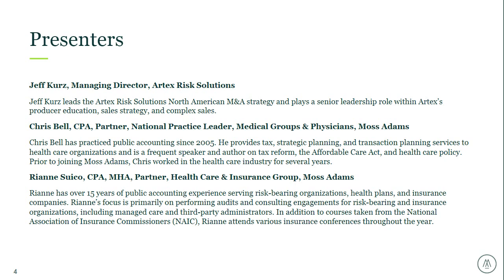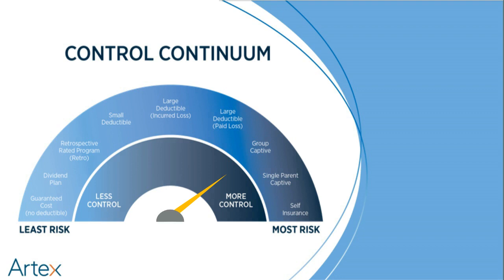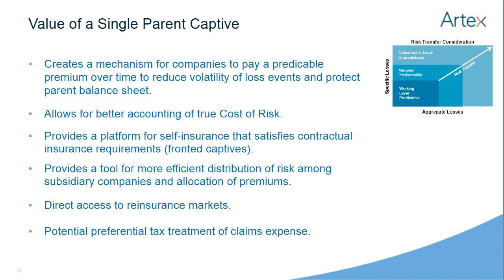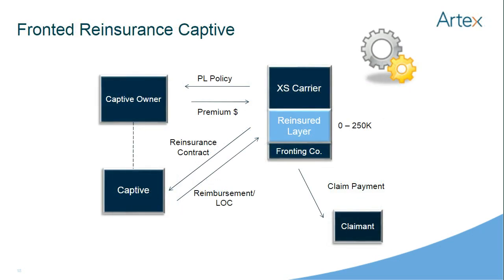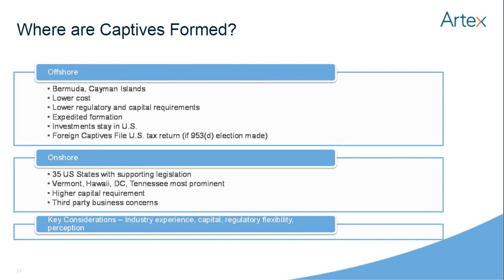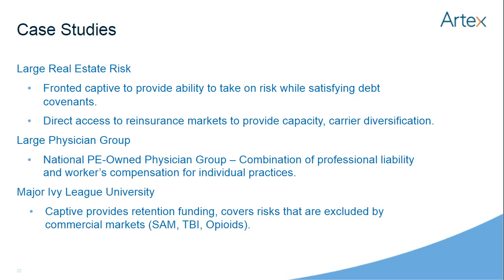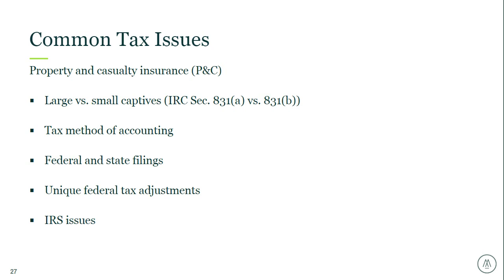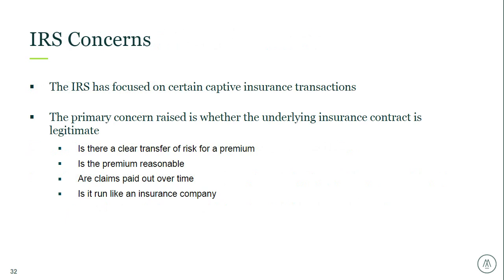How Captive Insurance Can Reduce Risk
A Moss Adams webcast, presented by Jeff Kurz (Artex Risk Solutions), Chris Bell, (Moss Adams), and Rianne Suico (Moss Adams) on April 28, 2021.

As we recover from the pandemic, employers are looking to strategies that both mitigate risk and that put them in a position of increased financial control.  Many are doing so by either forming a single cell captive or participating in a group captive.

Join us for an on-demand webcast with guest speakers from Artex Risk Solutions, one of the country’s largest captive managers, for insight on how to prepare for the unexpected, mitigate risk, and improve your company’s overall risk profile.